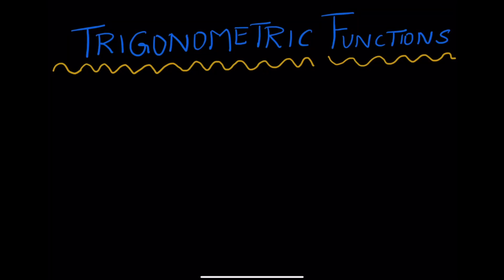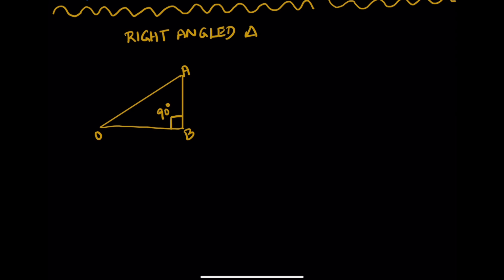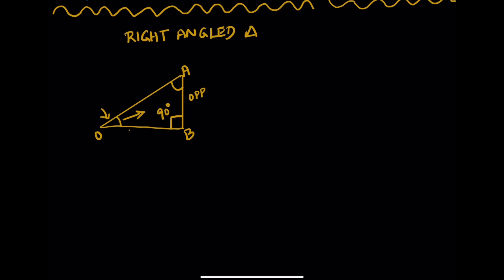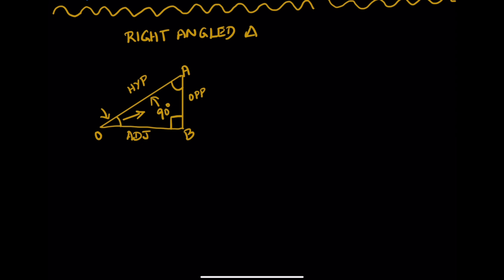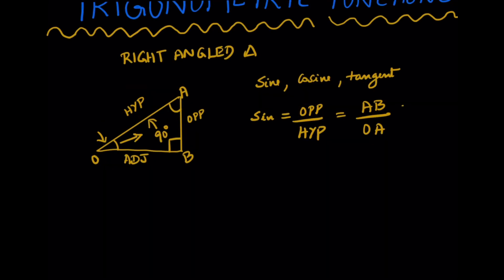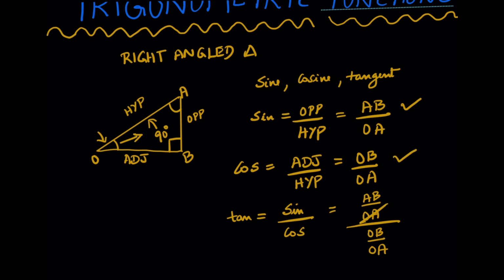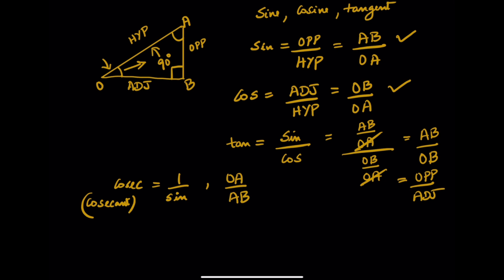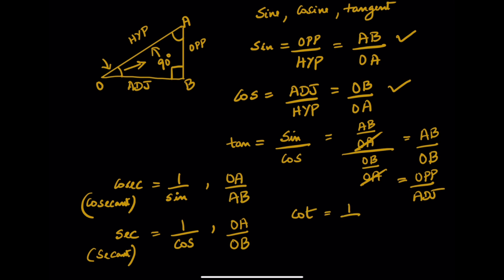1. Trigonometric Functions - Definition of Sine, Cosine, Tangent, Cosecant, Secant, Cotangent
Trigonometric Functions- Learn about Sine, Cosine, Tangent, Cosecant, Secant, Cotangent (sin, cos, tan, cosec, sec, cot)